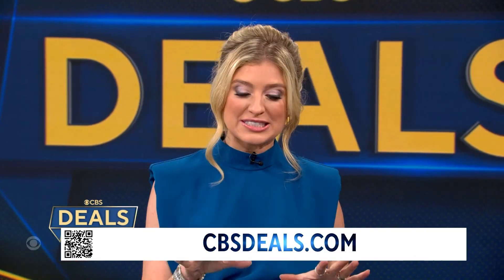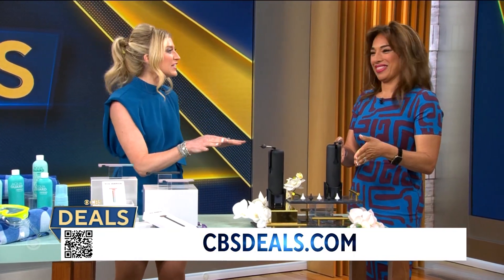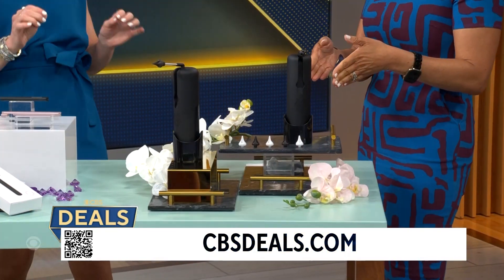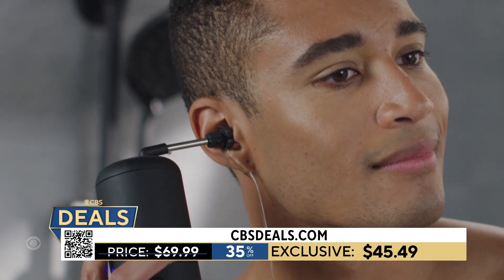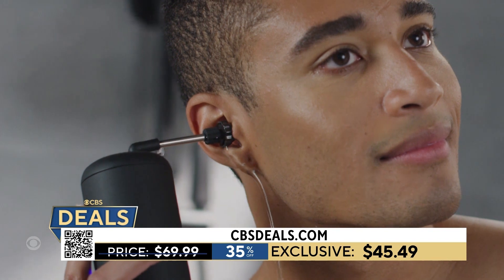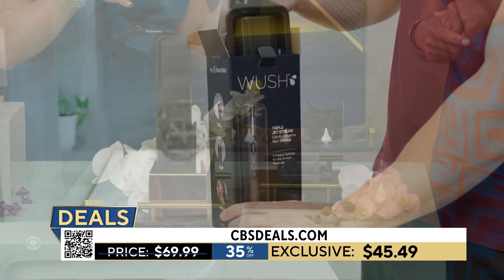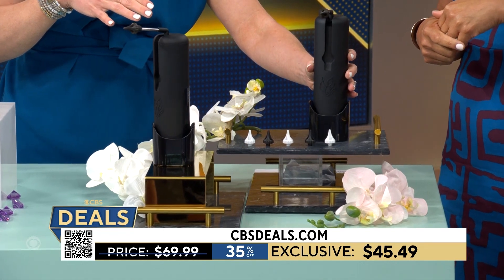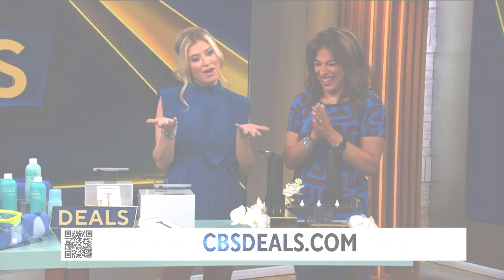CBS Saturday Deals - Wush Powered Ear Cleaner - June 17th, 2023